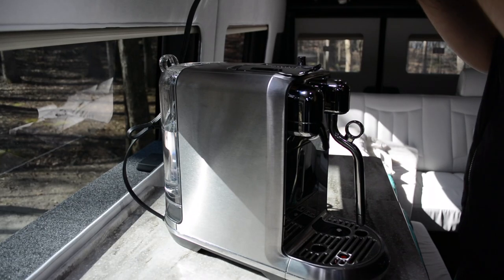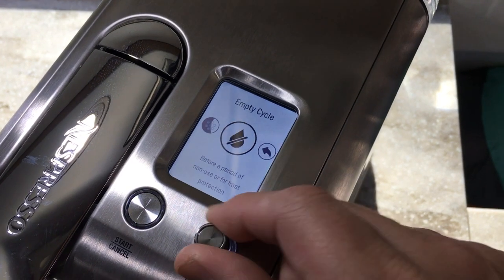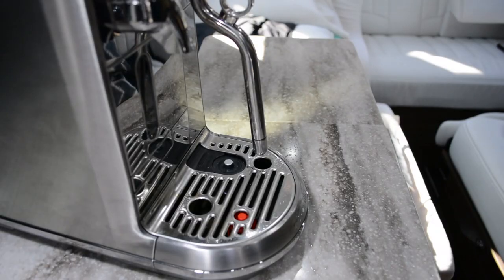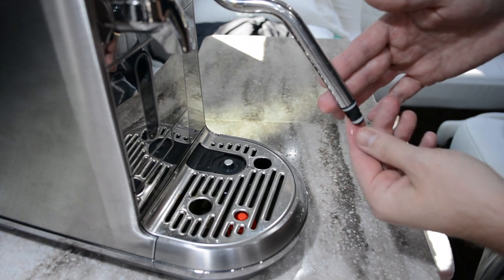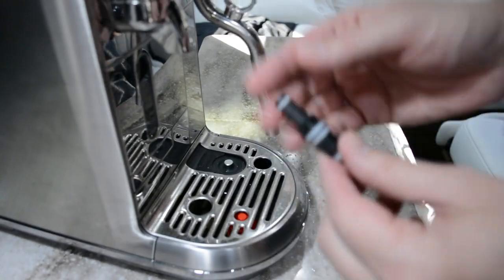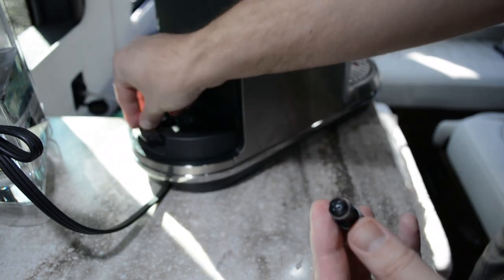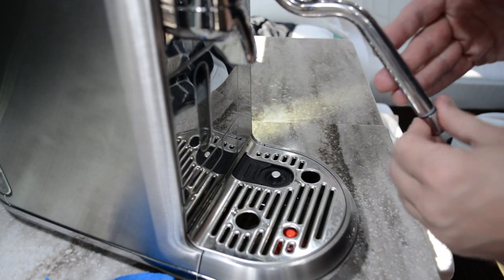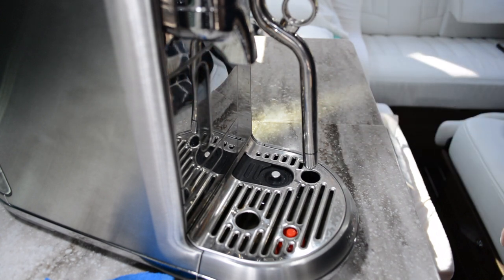HOW TO: Clean The Steam Wand on the Nespresso Breville Creatista Plus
★★★PURCHASE LINKS★★★

Nespresso Creatista Plus by Breville
Breville Oracle
Breville Barista Express
Breville Knock Box
Digital Stainless Thermometer Instant-Read
Nespresso View Espresso Set
Bodum Pavina Espresso Set
Sony FDR-X3000 4K Action Camera

In this video I show you how to clean the steam wand on the Nespresso Breville Creatista Plus.